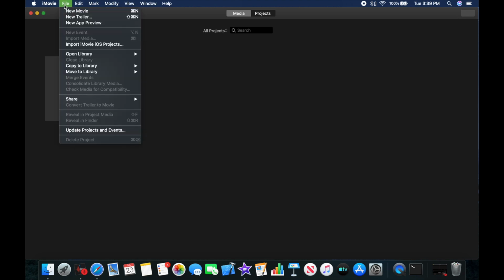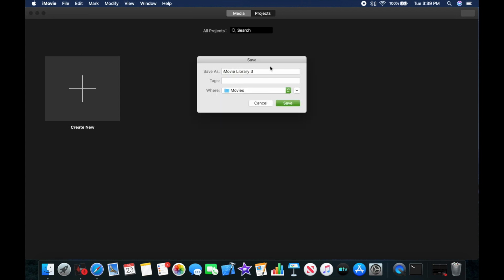iMovie Not Enough Disk Space error - Solution!